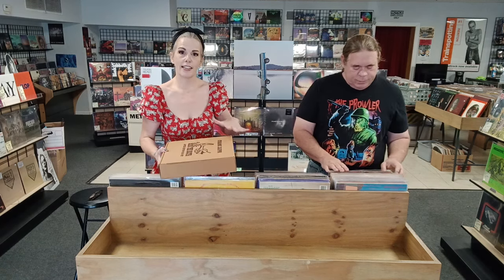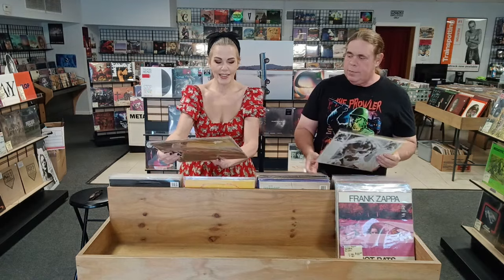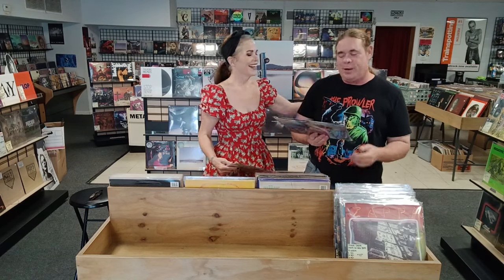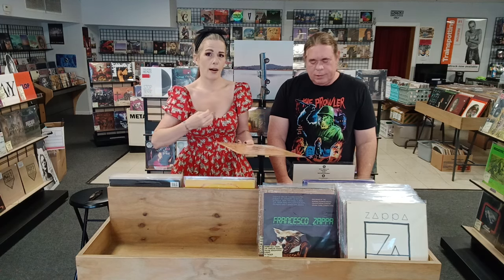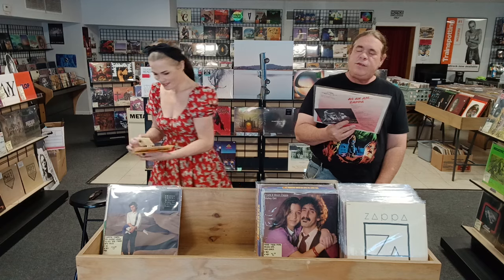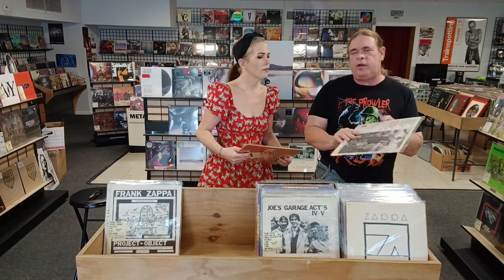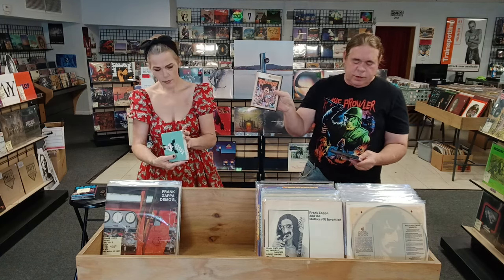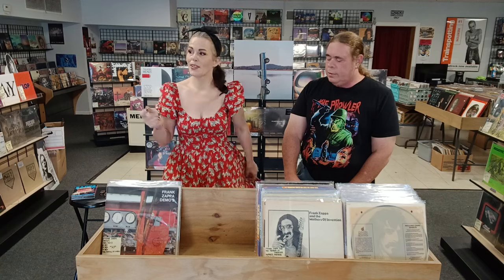Atmosphere Collectibles 8/8 Frank Zappa & Mother's Of Invention Vinyl Collection Video!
Happy Thursday Everybody!
Jerome & Ashley here to show you a very cool Frank Zappa collection we priced & Graded! Everything from The Mothers Of Invention to Zappa in both official & bootleg releases! This collection is very impressive! We also have some DVDs & CDs that came in with this collection. We show some highlights from those, but didn't want to take too much time on them.